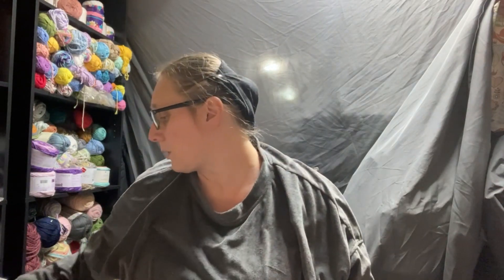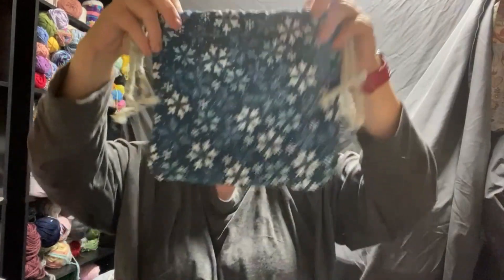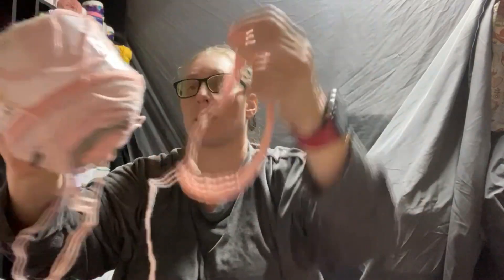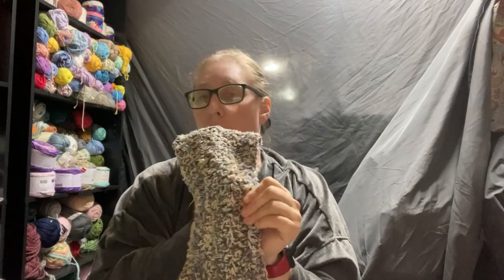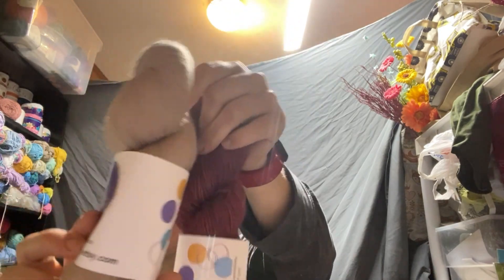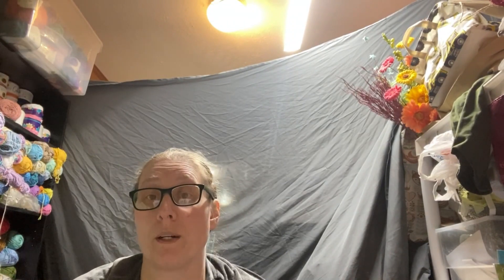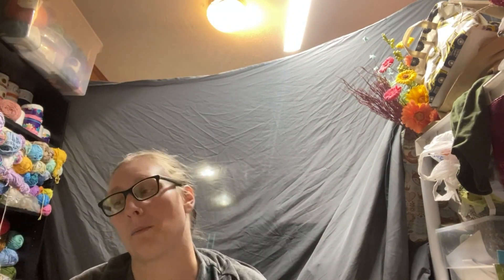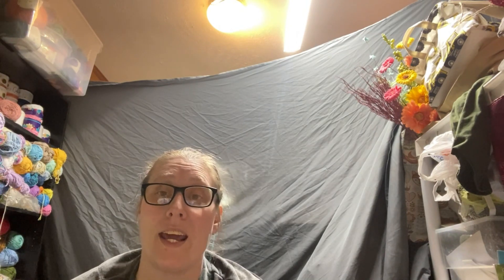Handmade by Hatcreek Episode 3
Just a video about all the things I have been crafting in the past few months.